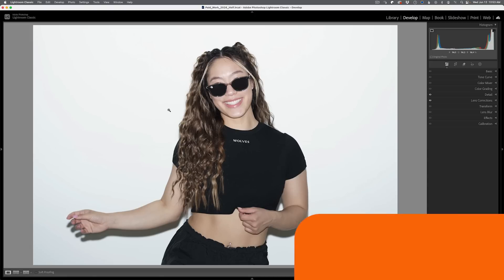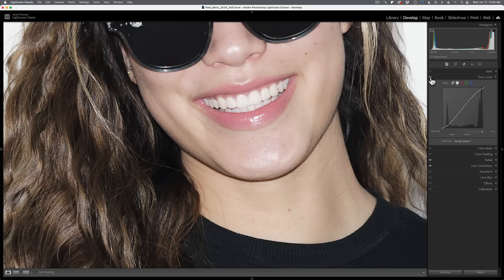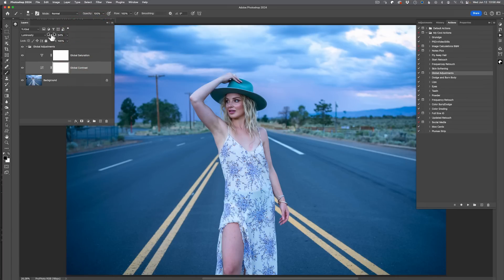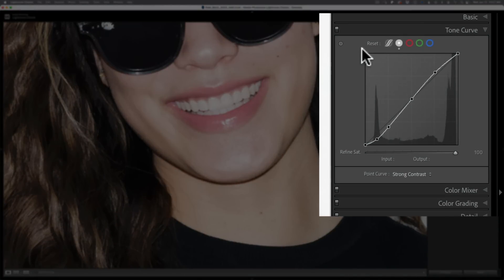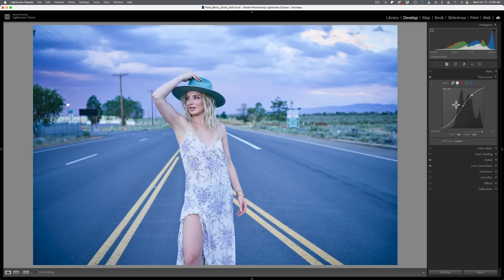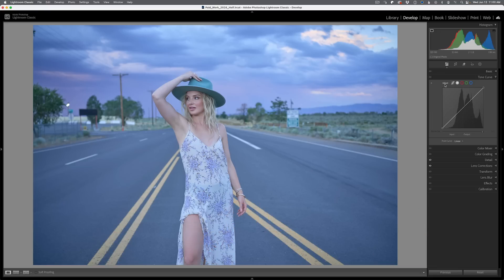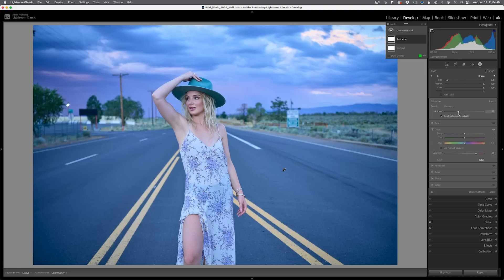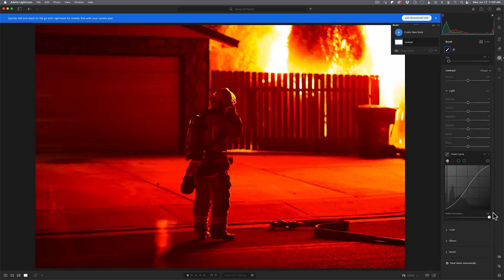Lightroom Editing Trick | Using Curves the right way.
Why are more people are not talking about this feature in Lightroom and Lightroom Classic?

The ability to now separate Contrast from Saturation might seem like a simple concept compared to Auto Masking and or AI, but this simplicity is key to quality, and efficient post production.

In today's episode of PhotoKitchen, we dive deep into the Curve/Tone Curve panel and see how Adobe made this feature so much better, but didn't seem to tell anyone.